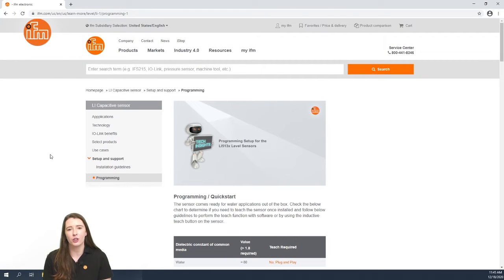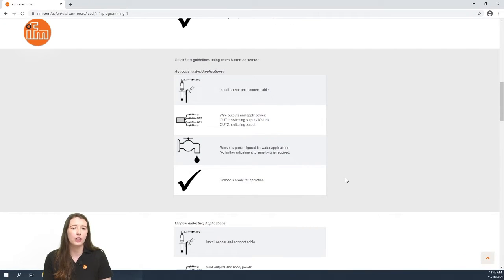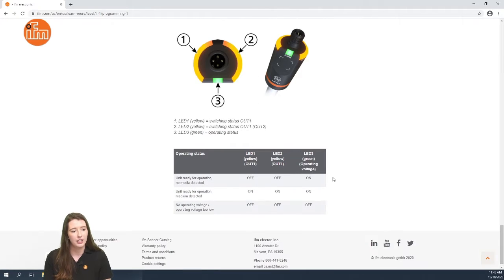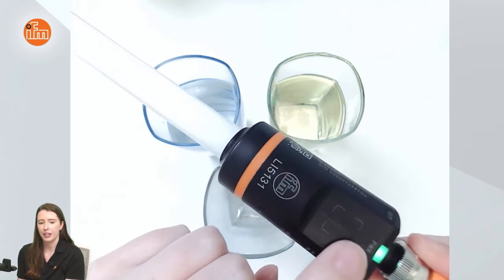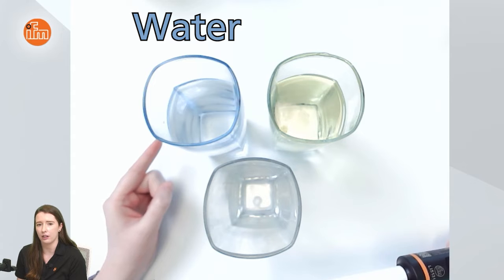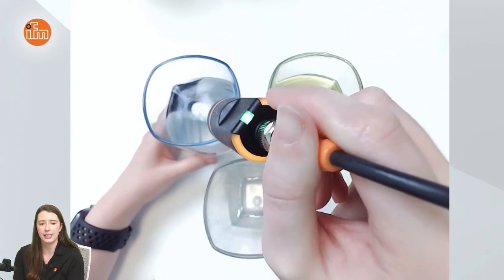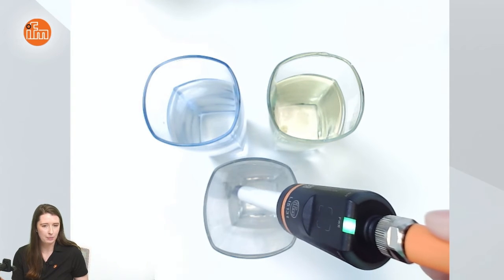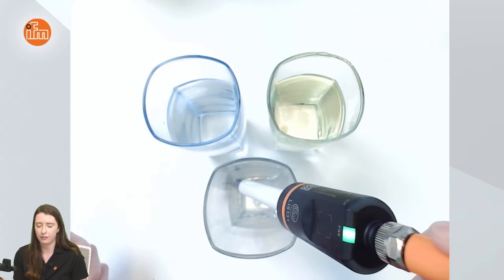How to program a capacitive level switch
In this video, you will learn how to use the inductive teach button to program an LI series capacitive level switch from ifm. The LI series from ifm uses capacitive technology as the sensing principle, which measures the permittivity of a liquid, or its ability to hold an electrical charge. This technology uses a constant voltage supply to charge a capacitor plate, which then creates an electrical field. It uses the ground as a reference when measuring the capacitance between the sensing element and its surroundings. The underlying sensing principles allow this sensor to detect the difference between presence of a particular media and foam or residue to ignore the latter. It can be used to measure mineral oil, coolant emulsion, glycol solutions, or water-based media. This level sensor performs best at:
• Alarming at a high switch point for overflow protection
• Leakage monitoring in an overflow basin
• Alarming at a low level switch point to trigger a refill and/or to prevent a pump run dry situation

Common industrial applications include replacing float switches, monitoring coolant level and temperature for cutting machines, and monitoring performance of Hydraulic Power Units (HPUs.) This one sensor can be used to prevent low levels of hydraulic fluid that would result in pump run dry situations or monitoring to prevent pump cavitation.

Using IO-Link technology, you can receive point level and temperature values over a single wire, implement condition-based monitoring, simplify the design and commissioning process, receive real-time device status, and store setting preferences for automatic device replacement.
This video applies to the following article numbers: LI5131, LI5132, LI5133, and LI5134.

⌚ Timestamps: chapters
Intro : 0:12
Online resources: 0:32
Demo setup: 1:27
Water-based media demo: 2:07
Inductive teach button empty teach: 2:32
Programming mode: 2:58
Teach mode for vegetable oil: 3:34
Additional Information: 3:47